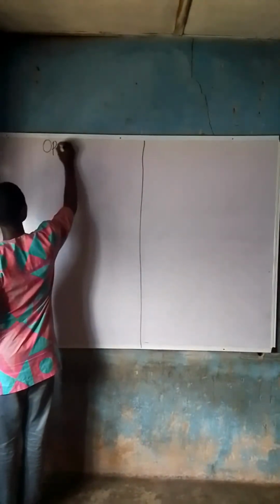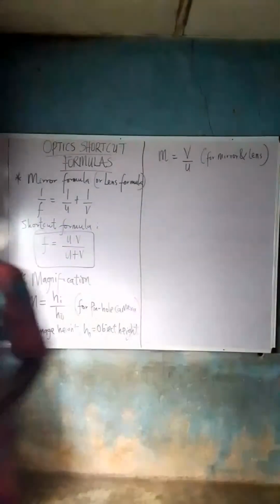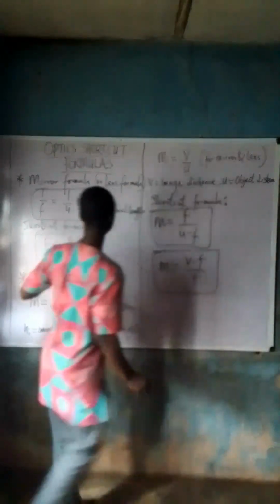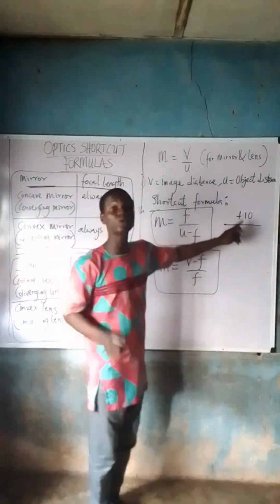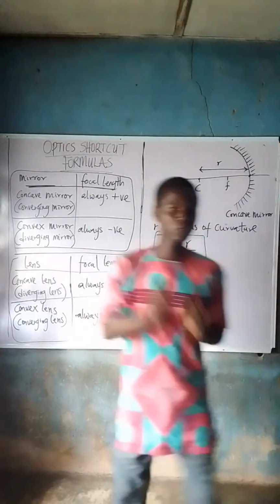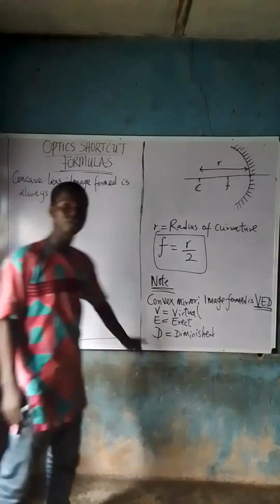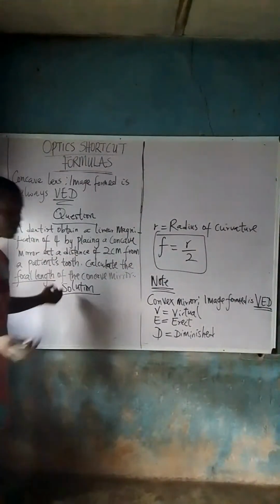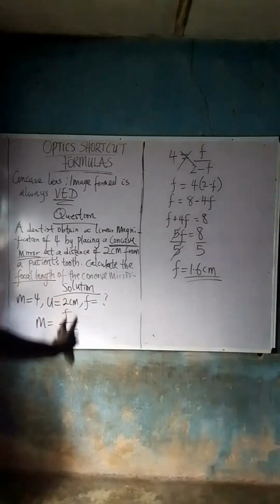OPTICS SHORTCUT FORMULAS UNLOCKED!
🔴 LIVE: OPTICS SHORTCUT FORMULAS for Faster Problem-Solving!

Join me in this power-packed live session as we break down Optics into the simplest, fastest, and most exam-friendly shortcut formulas. Whether you're preparing for WAEC, NECO, UTME, or any physics exam, this session will help you solve lens, mirror, magnification, refraction, and image formation questions in seconds.

✨ What You’ll Learn:
• Mirror & Lens formula shortcuts
• Quick tricks for focal length & magnification
• Easy refractive index calculations
• Real vs virtual image shortcuts
• Common exam traps and how to avoid them
• Rapid problem-solving techniques with examples

📌 Perfect for secondary school students, JAMB candidates, and anyone wanting to boost their physics speed and accuracy.

👍 Come with your questions — it’s an interactive session!